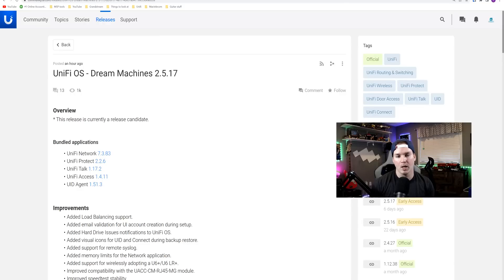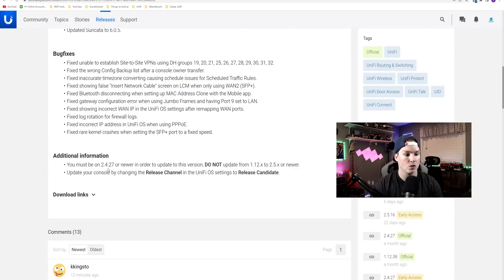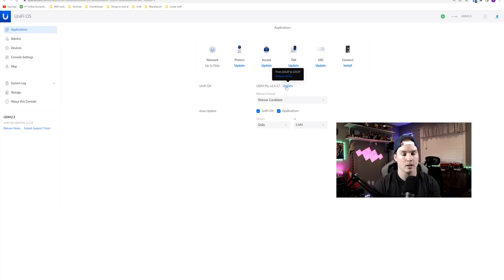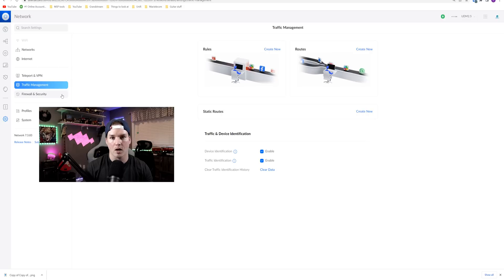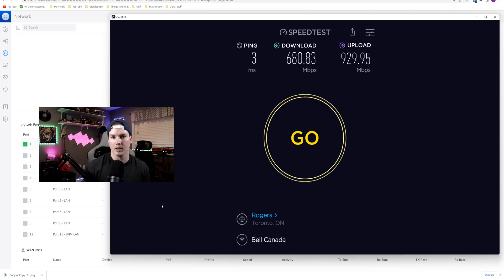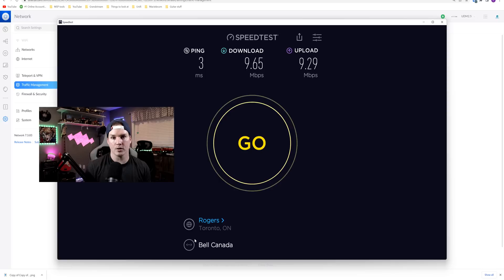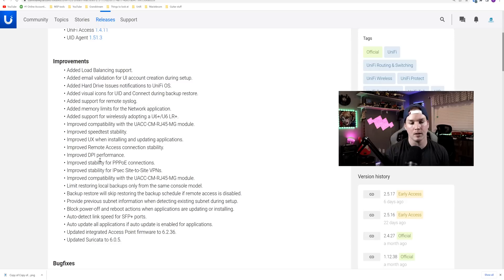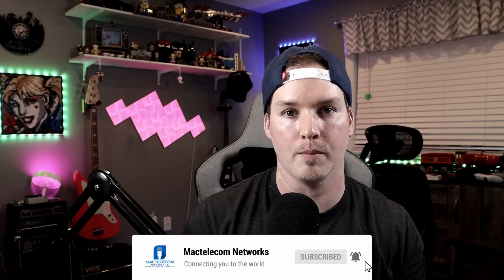UDM Pro 2.5.17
Ubiquiti release new Unifi OS 2.5.17 for the UDM base model and the UDM pro. This is one step closer to getting to feature parity with the UDM SE. With this update we can now load balance, Set wired speed limits and route networks through a privacy VPN.

▶Canadian Amazon Store front:

▶USA Amazon store front:

0:00 Intro
1:06 Updating UDM Pro
1:46 Load balancing
2:09 Wired speed limits
4:01 VPN Client
4:14 other improvements
4:47 Final thoughts